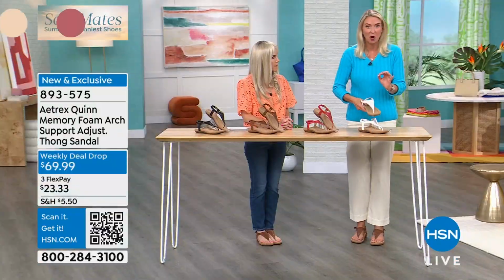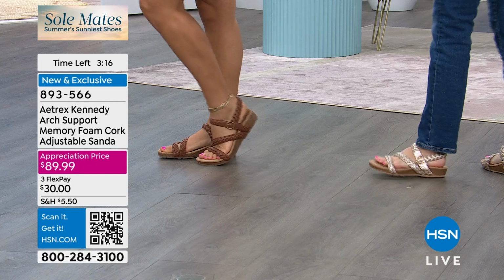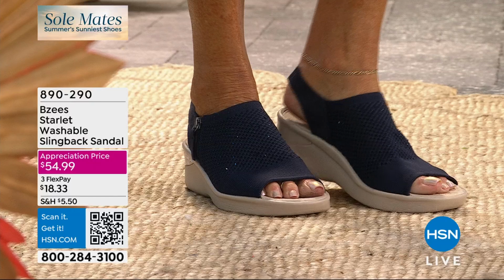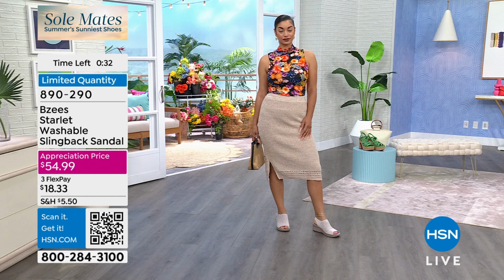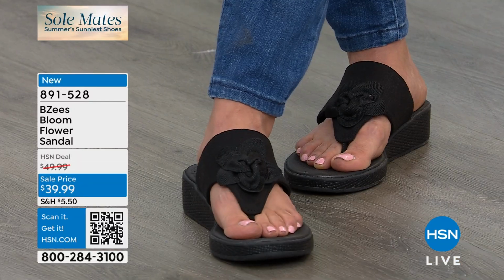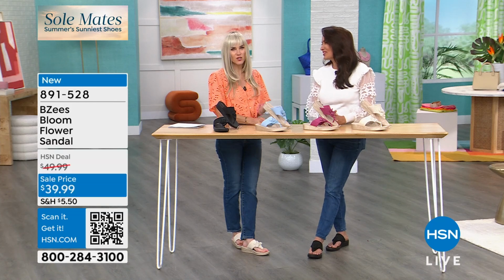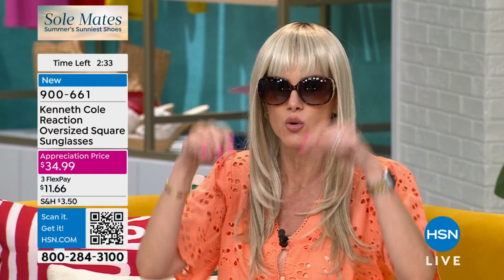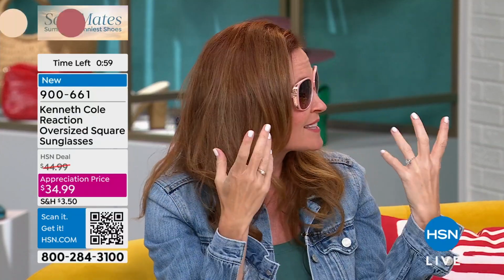HSN | Sole Mates - Summer's Sunniest Shoes 04.14.2025 - 04 PM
Step into the sunshine in footwear that's summer-ready for every occasion. Prices shown on the previously recorded video may not represent the current price.